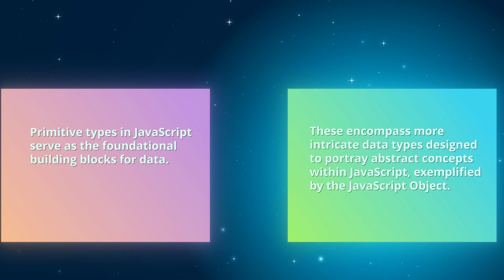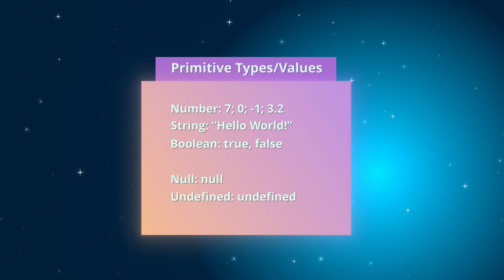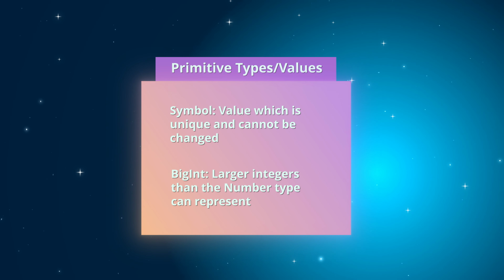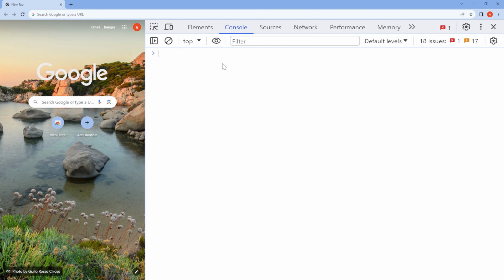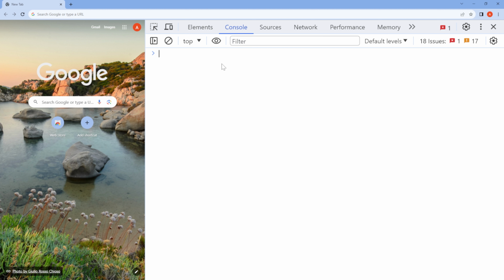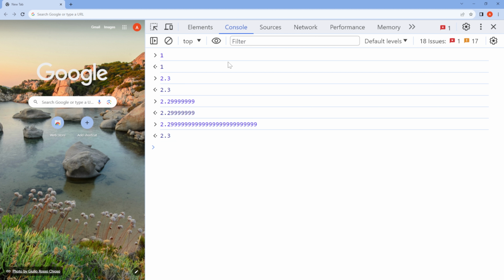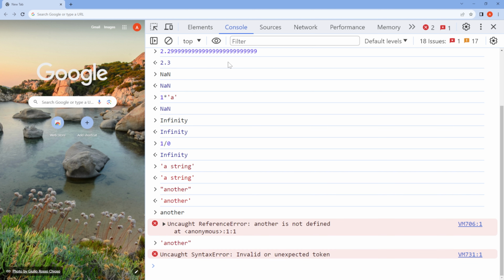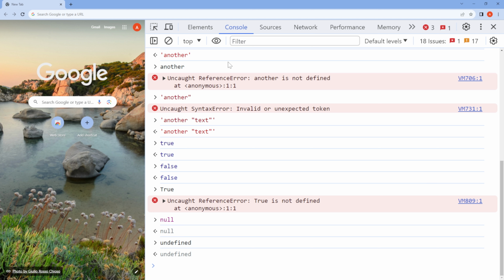Mastering JavaScript Data Types: A Comprehensive Guide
In this insightful video, we dive into the world of JavaScript's data types, focusing on both primitive and reference types. The first part of the lesson explores the fundamental primitive types, including Numbers, Strings, Booleans, Null, Undefined, Symbol, and BigInt. Gain a clear understanding of each type and how they function in JavaScript.

Moving on to the practical side in the second part, we utilize the Google Chrome Developer Tools console as a REPL for JavaScript. Learn how to open the console and discover the concept of REPL (Read-Eval-Print Loop). Follow along as we interactively explore various JavaScript data types and literals, covering numbers, strings, NaN, Infinity, and Boolean literals. Get ready to enhance your coding skills and understanding of JavaScript fundamentals.

🔍 Key Takeaways:

Explore JavaScript's primitive data types: Numbers, Strings, Booleans, Null, Undefined, Symbol, BigInt.
Learn the practical use of the Google Chrome Developer Tools console as a REPL.
Understand the concept of REPL and its significance in testing and experimenting with code.
Gain insights into JavaScript data types and literals through interactive examples.